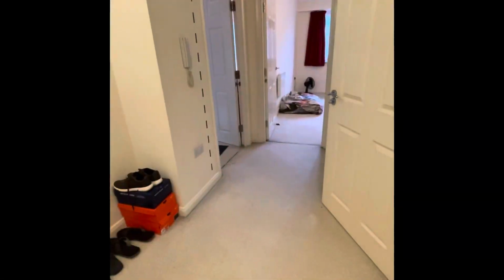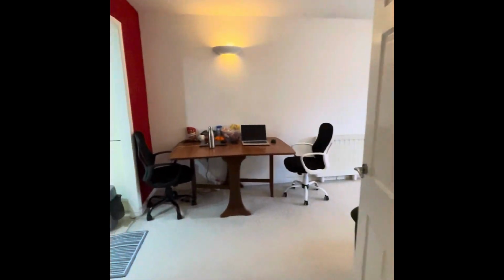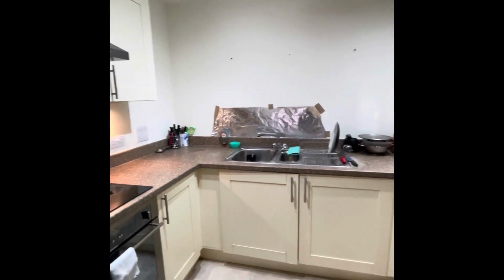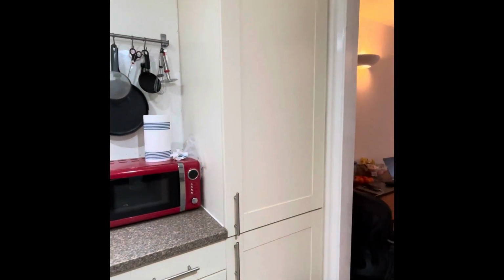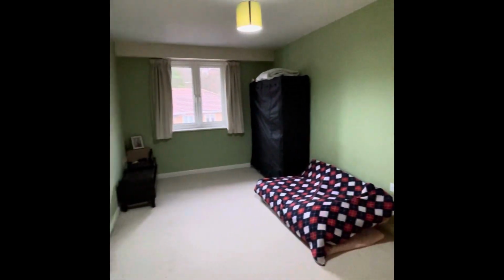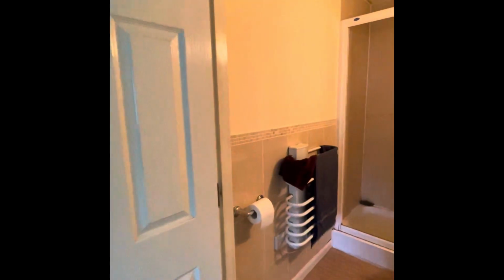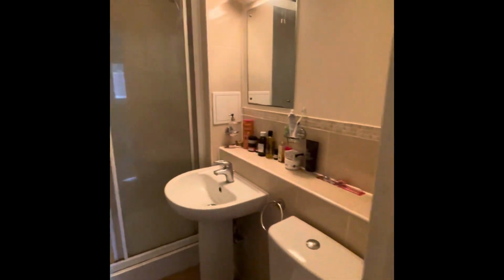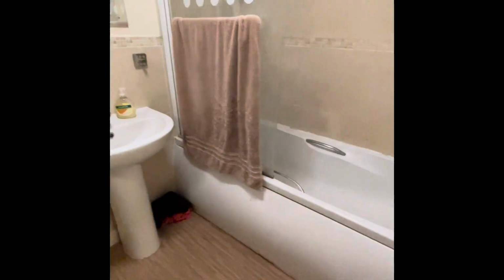36 Chapter House